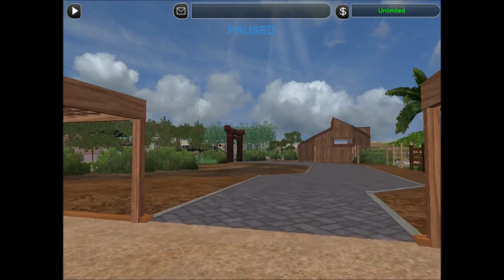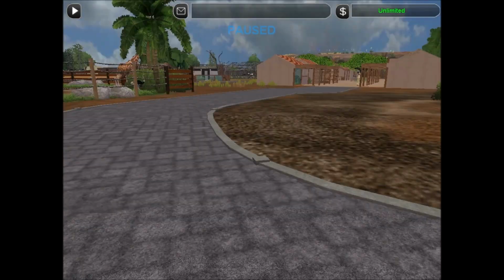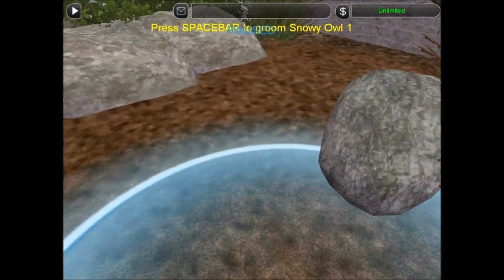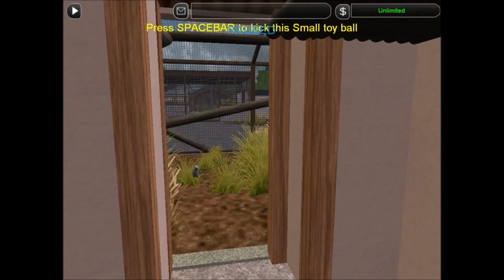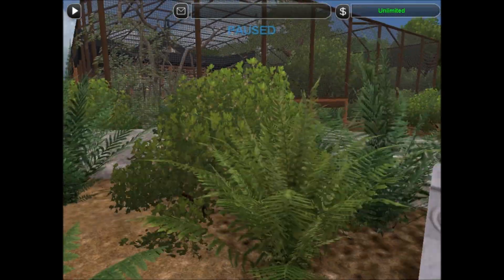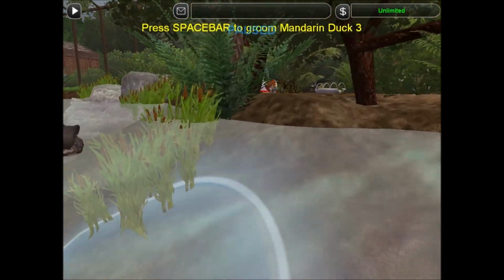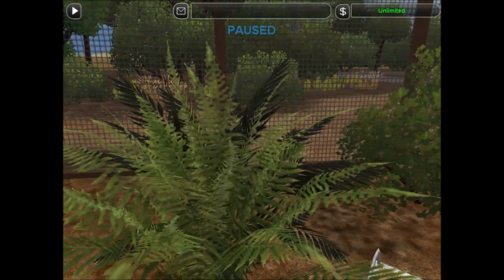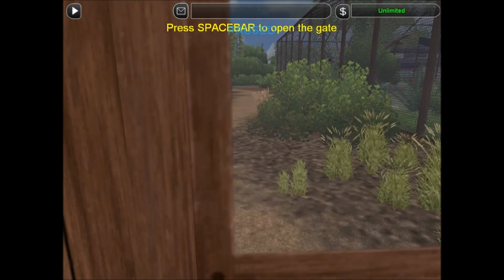UCZ | Golden Plateau Sanctuary | Birds [29]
Today we build aviaries for a bunch of new birds.

Timeplase Music:
Vexento - Busy Mind